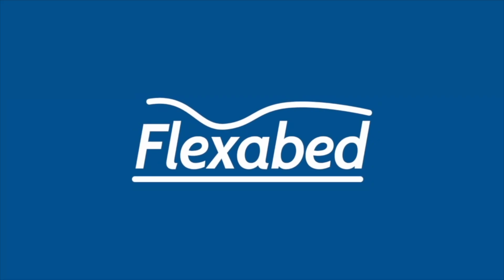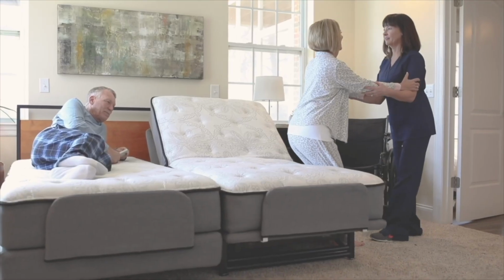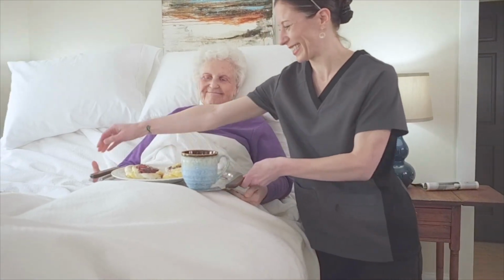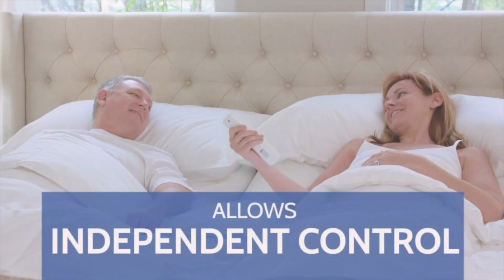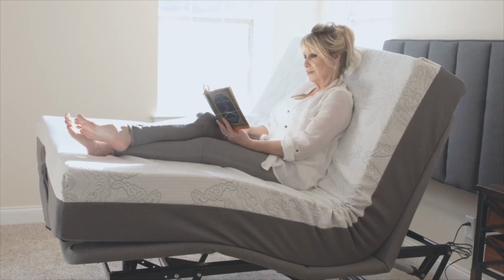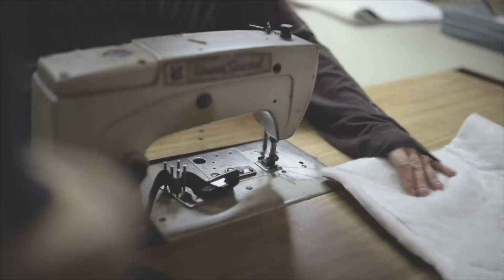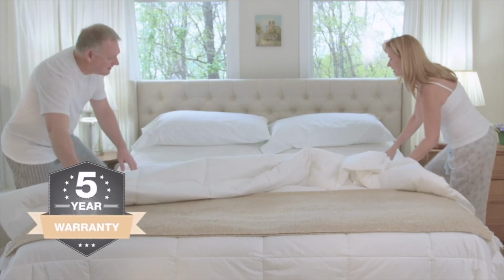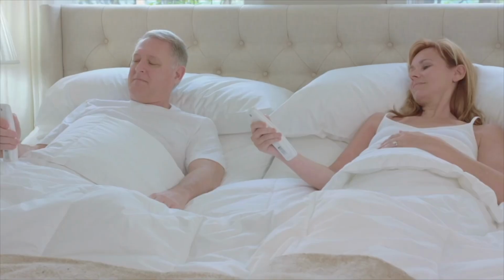Flexabed Hi Lo SL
The Flexabed Hi-Low SL is the ideal bed for those in home healthcare or assisted living environments. In fact, no adjustable bed is more convenient than the Hi-Low SL model. The base can be raised and lowered vertically with a touch of a button, making the Hi-Low SL model ideal for customers who require additional assistance when entering or exiting the bed.